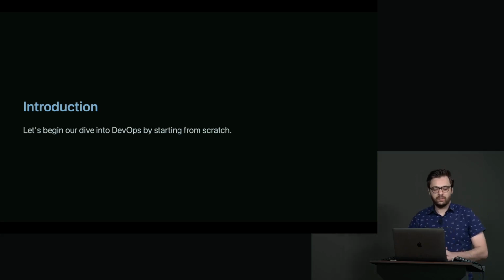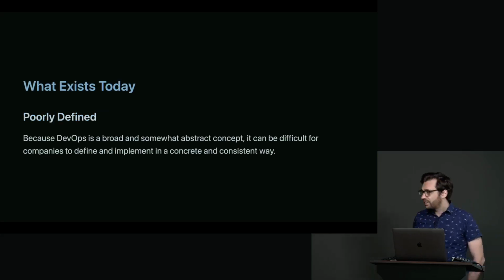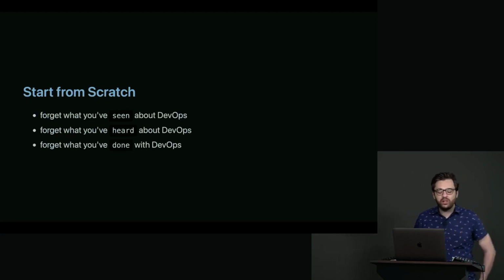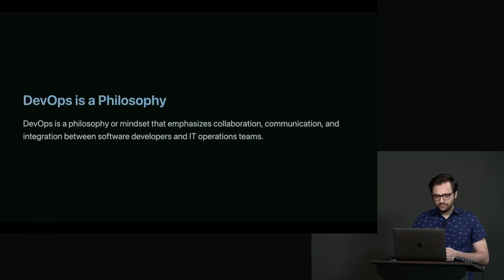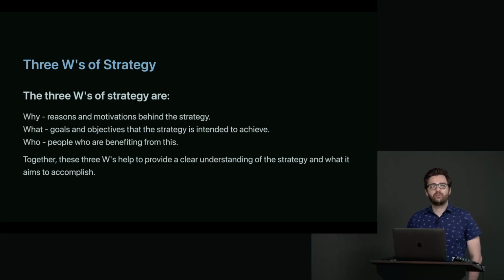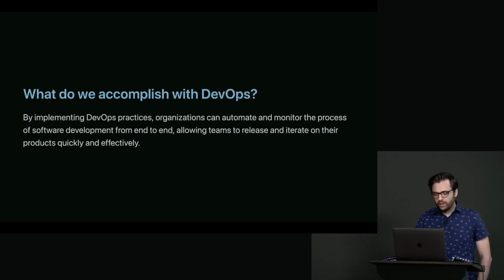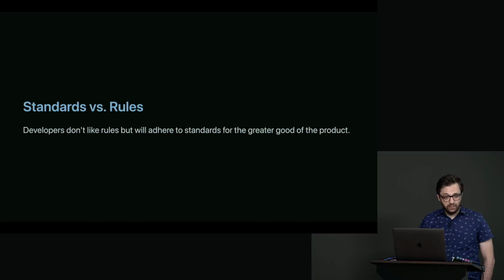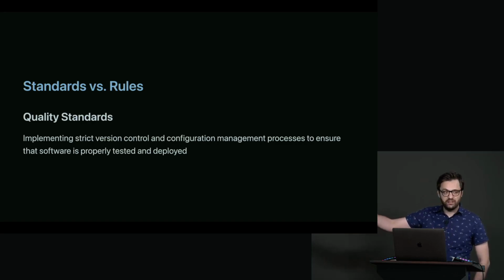DevOps (Advance Techniques) - Part 1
In this 50-min video, you will learn about the best practices in DevOps, including continuous integration, continuous delivery, and continuous deployment. You will also explore advanced topics such as containerization, infrastructure automation, and monitoring.

DevOps is a methodology in the software development and IT industry. Used as a set of practices and tools, DevOps integrates and automates the work of software development and IT operations as a means for improving and shortening the systems

Key Features:
- Continuous Integration.
- Continuous Delivery.
- Micro services.

▬ About CA ▬▬▬▬▬▬▬▬▬▬▬▬

CA is an educational channel focused on programming apps and games where students learn, ask questions, and prepare for their dream jobs. We aim to create free educational videos for all with your support and love.

Why CA? We always require talented people to work on projects with our team or other companies. So by engaging with us, you get a chance to land your dream job while studying at a university or college.